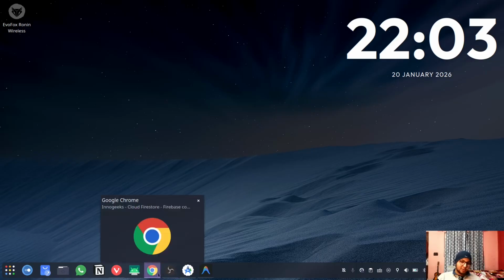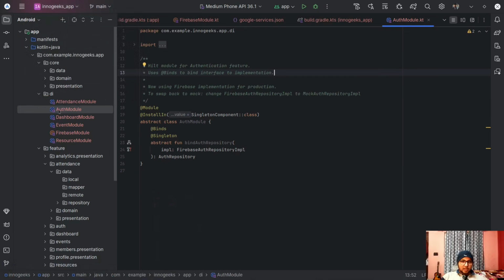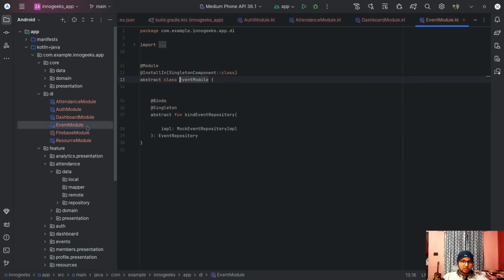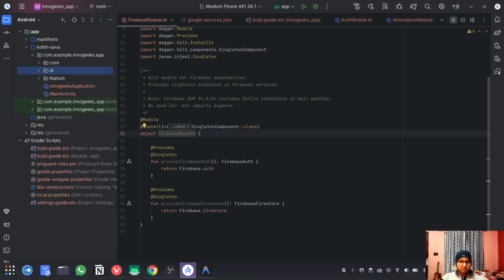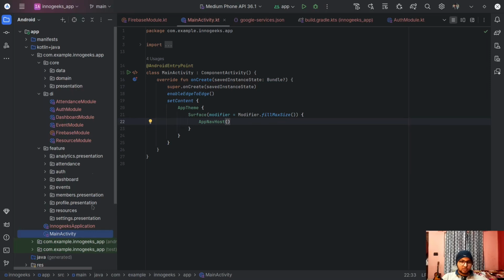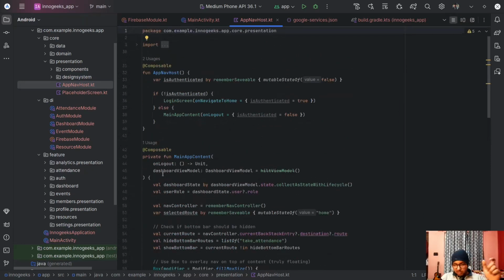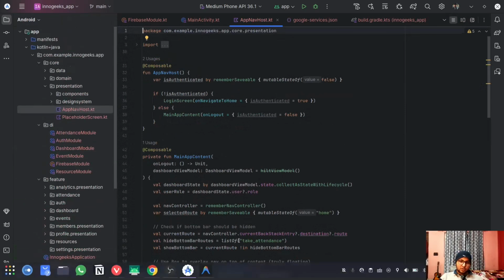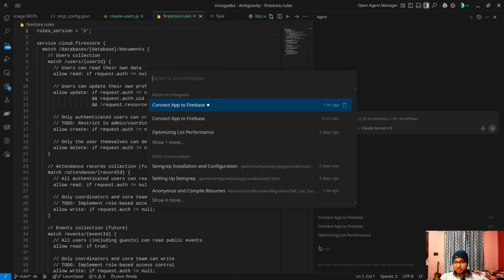I’m Back — Building a Real Android App from Scratch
I took a short break — and now I’m back.

In this video, I talk about the real Android project I’ve started working on: building an actual production-level app for my college club using Jetpack Compose.

This isn’t a tutorial yet.
This is the start of a journey.

I walk through:

Why I paused content for a while

What this new project is about

How the app is structured for scalability

Why I’m using Jetpack Compose only

How I’m planning features before writing heavy code

This video marks Day 1 of a series where I’ll document:

Real project decisions

Architecture thinking

Mistakes, fixes, and improvements

How a student actually builds an Android app properly

If you’re learning Android, Jetpack Compose, or just want to see real development instead of perfect demos, this series is for you.

More videos coming very soon.

Till then — keep learning, building, breaking, and debugging.